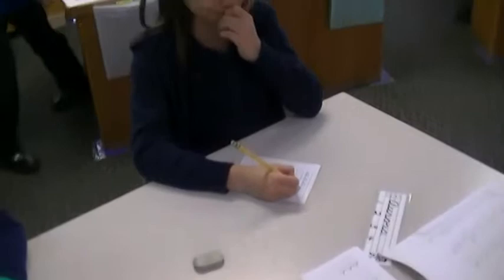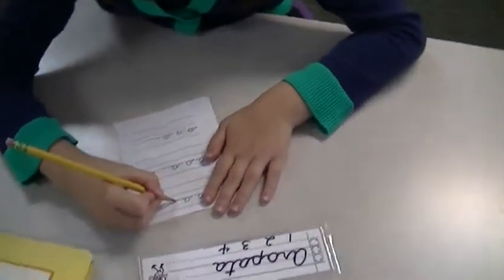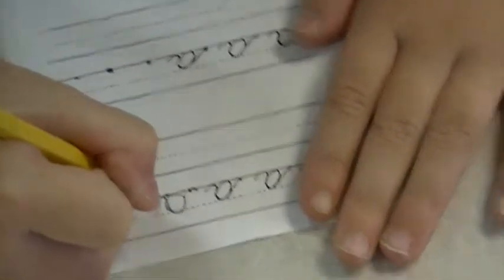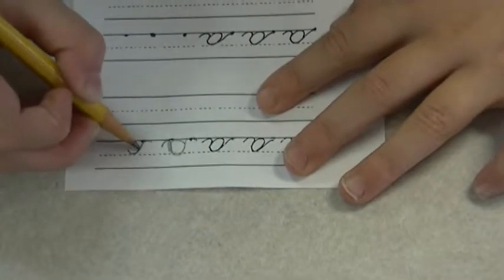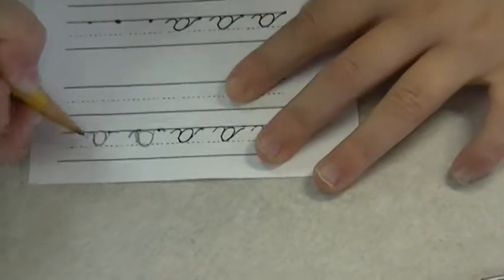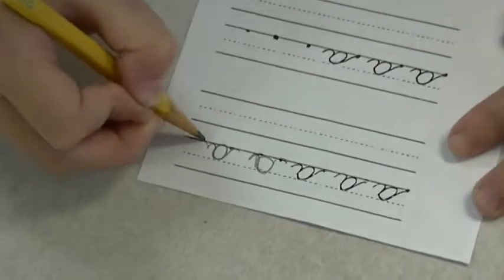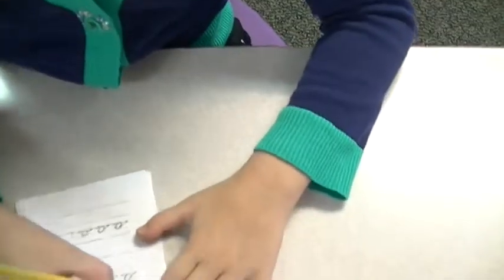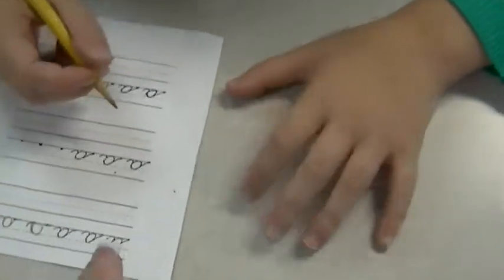Arapata writes a